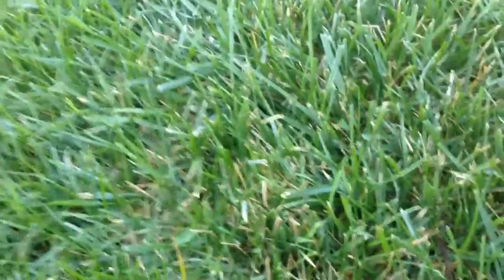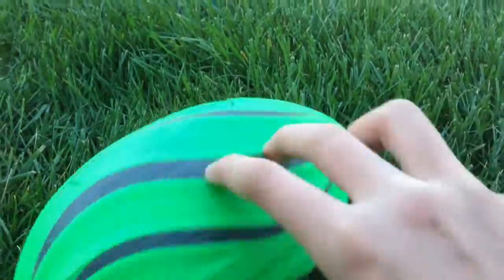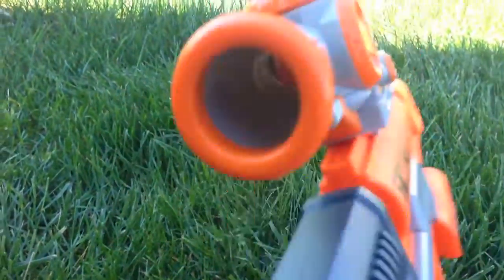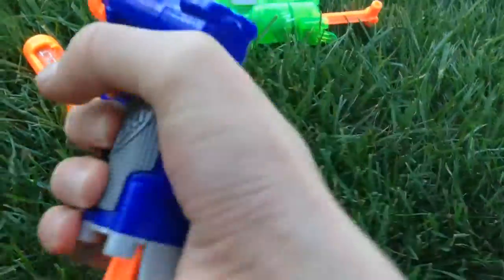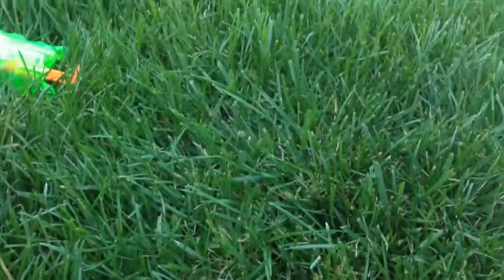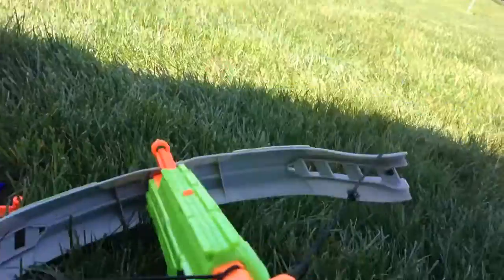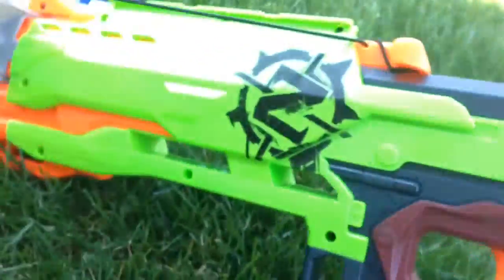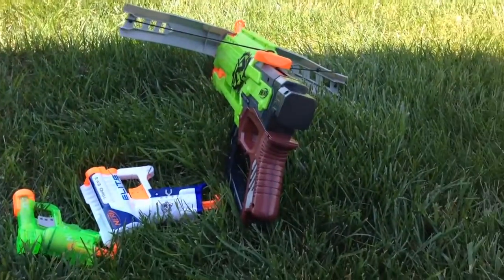Friends nerf arsenal updated and expanded